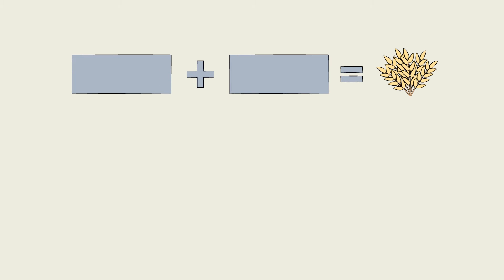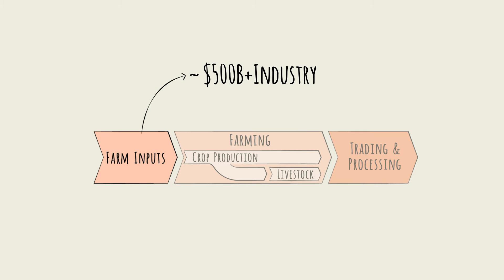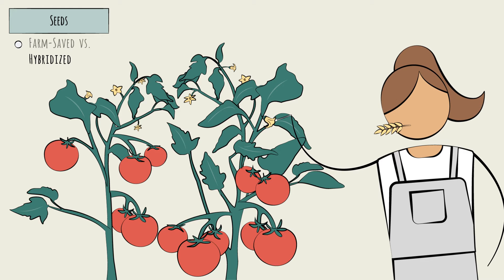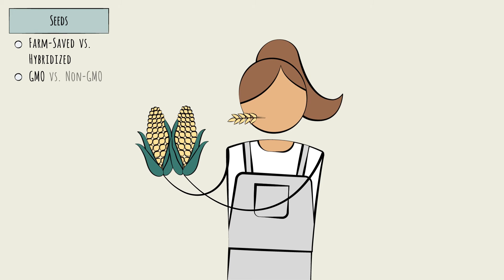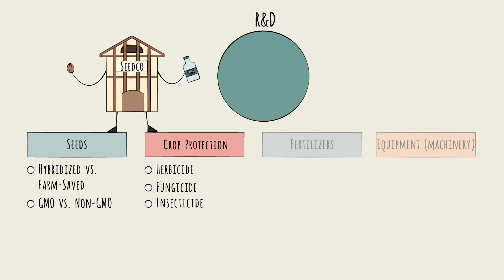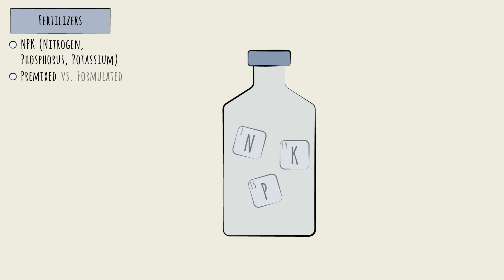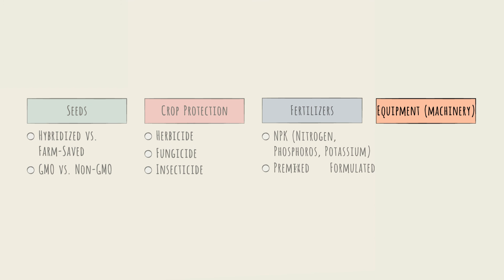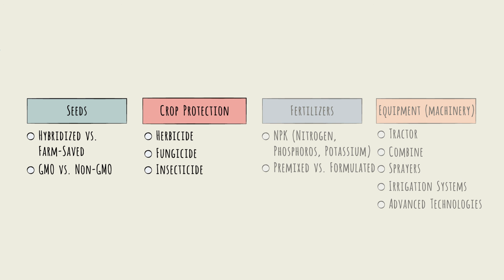Agriculture Industry Overview - Key Inputs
🌱 Uncover the Secrets of AgriBusiness, with this short Agriculture Industry Overview focusing on the inputs within the farming value chain! 🌾

🕒 Key Sections:

0:18 - Key Inputs & Labour
0:20 - Pre-industrial Farming
0:41 - Today's farming - input intensity higher
1:01 - Farming inputs sector is a $500 billion industry on its own
1:07 - Farming inputs have 4 key groups - seeds, crop protection, fertilisers, & equipment
1:15 - Seeds
2:44 - Crop protection
3:45 - Fertilisers
5:15 - Equipment

📚 This video is an excerpt from the AgriBusiness Industry Learning Primer, a masterpiece crafted by the digital e-learning content provider, Primerli. The full course module comprises 10 bite-sized videos, complemented by quick quizzes, allowing professionals to grasp the industry in under an hour.

Our learning concepts are meticulously crafted by a team of former top-tier strategy consultants collaborating with industry veterans boasting decades of experience. The result? Highly engaging, entertainment-quality content brought to life by our dedicated production team.

🌐 The complete e-learning modules are trusted and utilized by the top global consulting and professional services firms.

Enjoyed the video? We value your questions and feedback, so drop them in the comments below!

Curious about Industry Primers? Explore more in our article